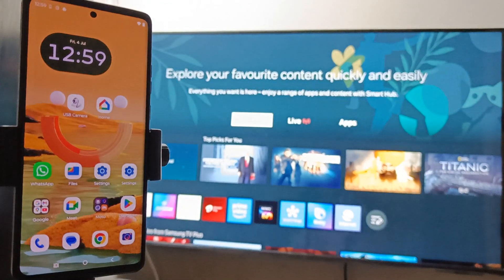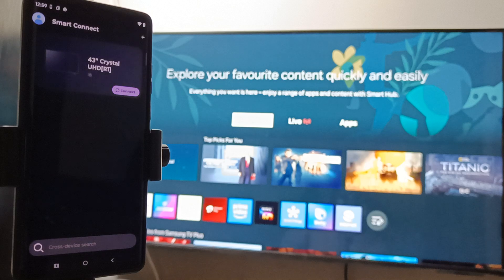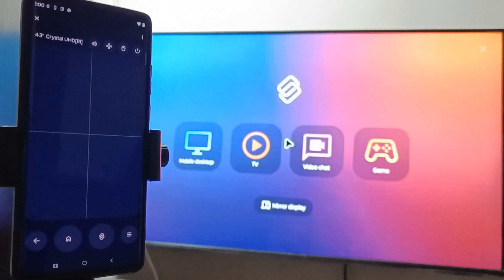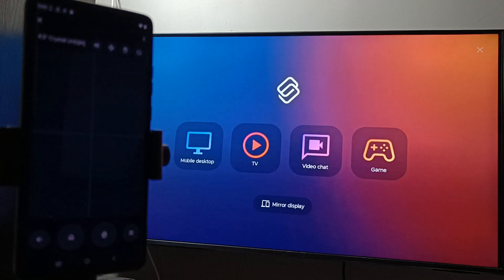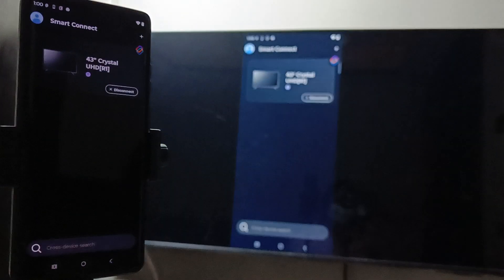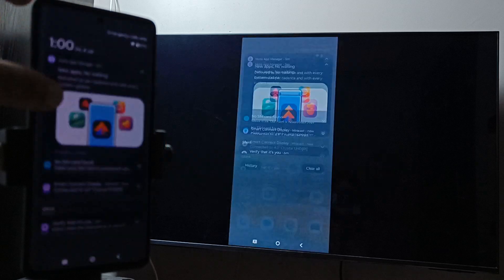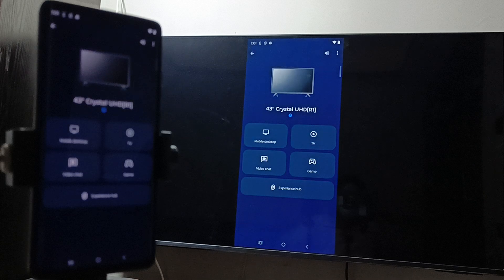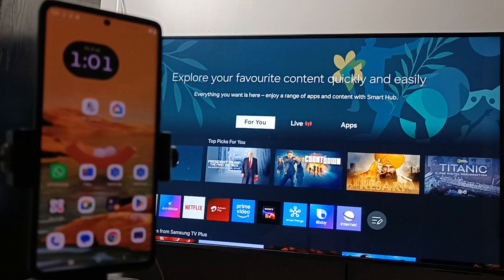Samsung Smart TV || How to Easily Connect Your Moto Phone to Samsung TV for Seamless Screen Sharing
Discover the easiest way to connect your Motorola phone to your Samsung Smart TV! This samsung tv tips and tricks guide walks you through step-by-step instructions to share your Moto phone screen on Samsung TV 4K TV, UHD TV, Full HD TV, and HD TV. Perfect for TVs on a TV wall mount, Full Motion TV Wall Mount, Dual Arm Wall Mount, or Movable Swivel Rotatable Bracket. Supports Android TV and Google TV for quick and reliable connections.

connect Moto to Samsung TV, Moto phone Samsung TV connection, Motorola casting Samsung TV, Samsung Smart TV Moto, Moto to Samsung 4K TV, UHD TV Moto connection, Full HD TV Moto sharing, HD TV Moto connect, Android TV Moto setup, Google TV Moto connection, samsung tv tips and tricks, TV wall mount, screen mirroring Moto Samsung